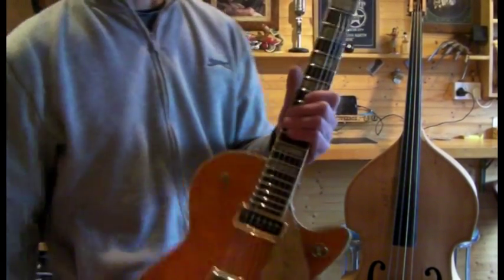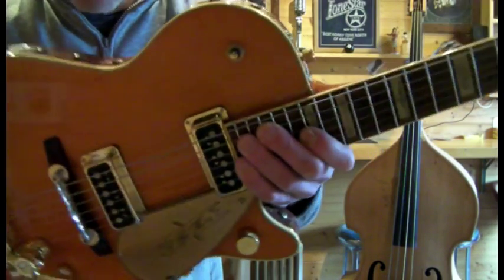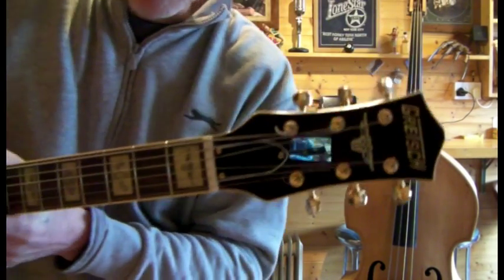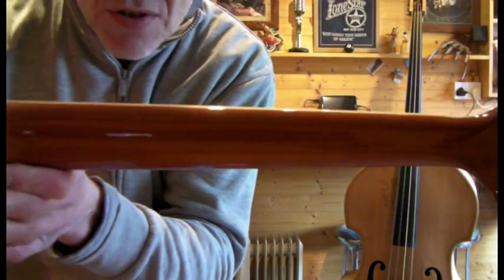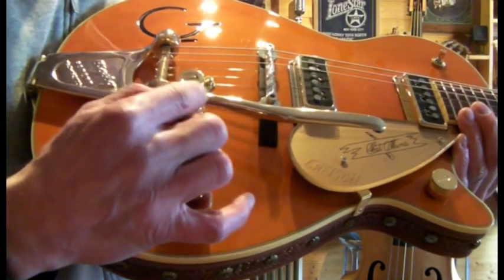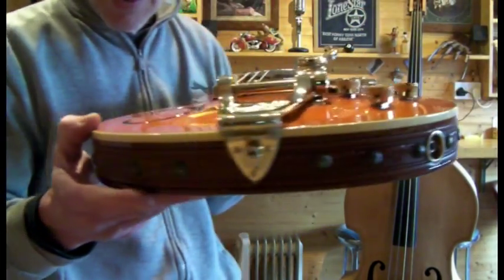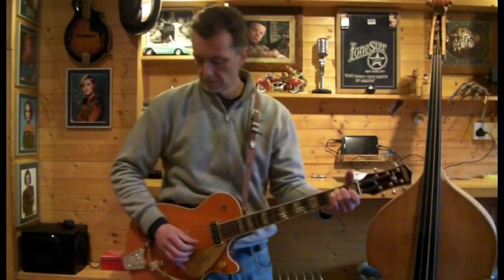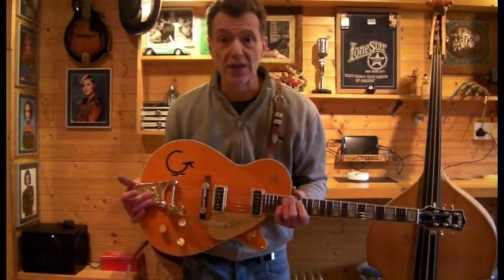GRETSCH G6121 1955 CHET ATKINS WITH LEATHER TRIM FOR SALE ON EBAY SOON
GRETSCH G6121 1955 CHET ATKINS WITH LEATHER TRIM AND PREMIUM COWBOY CASE, FOR SALE ON EBAY SOON!